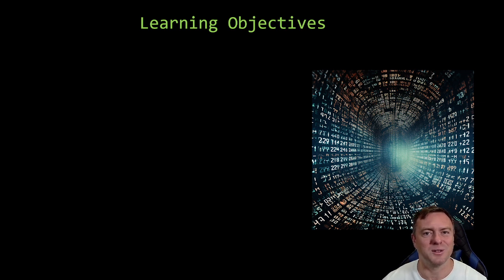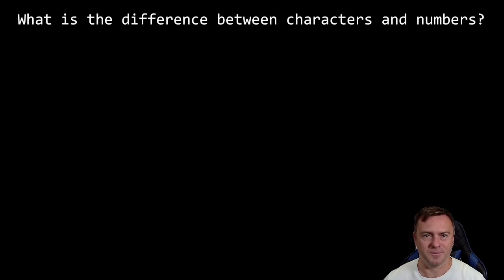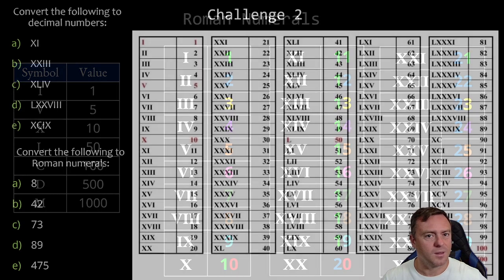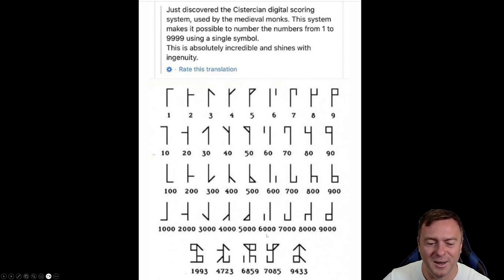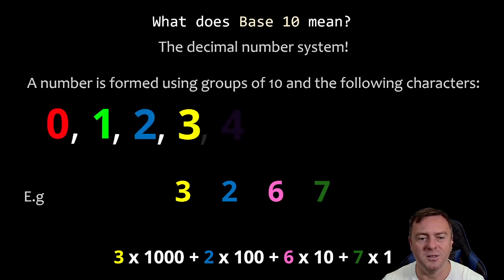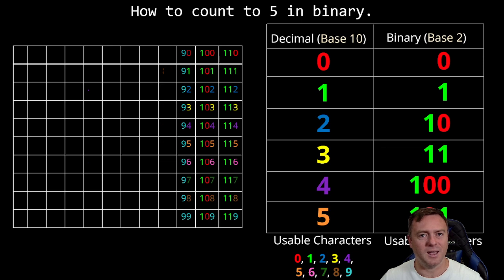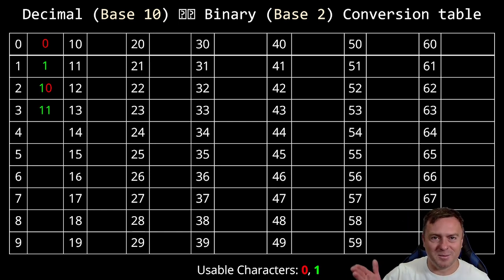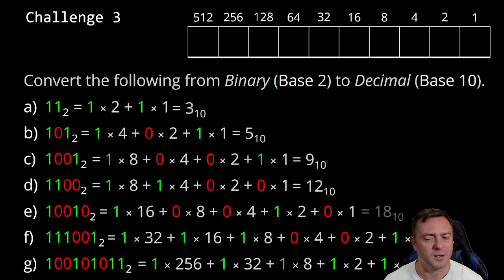Lesson 2: Bits, Bytes, and Binary Tales: An Adventurous Dive into Digital Data!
This engaging and educational video is perfect for anyone looking to deepen their understanding of the fundamental concepts of digital data.

🌐 What You'll Learn:

Binary and ASCII Systems: Grasp the basics of the binary number system and explore the ASCII (American Standard Code for Information Interchange) system, which plays a crucial role in computer communications.
Data vs. Information: Understand the difference between data and information and why this distinction is critical in the digital world.
Conversions Made Easy: Master converting numbers between different formats, including binary, decimal, and even Roman numerals!

📚 Instructions & Interactive Learning:
Test your knowledge with a set of questions, complete with a 15-minute challenge.
Engage in practical Python coding tasks to solidify your understanding.
Write concise and accurate answers to grasp these foundational concepts.

🔗 Kahoot Quiz: Enhance your learning experience with our interactive quiz!

🧩 Challenge Yourself Further:
Dive deeper into our challenge problem, comparing ASCII and Unicode. Understand their differences in storage space and character representation.

👩‍💻 Who Should Watch:
This video is ideal for students, budding programmers, and anyone curious about the building blocks of digital data. Whether you're new to programming or looking to refresh your knowledge, this video offers valuable insights and practical applications.

Drop your thoughts and answers in the comments section - let's learn and grow together!

🏆 Ready to decode the mysteries of digital data? Watch now and transform your understanding of the digital world!